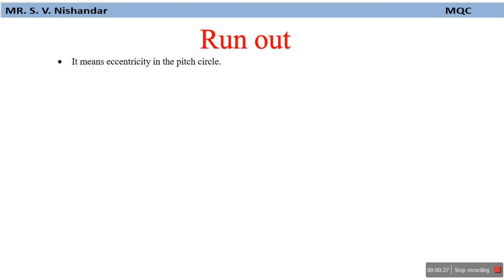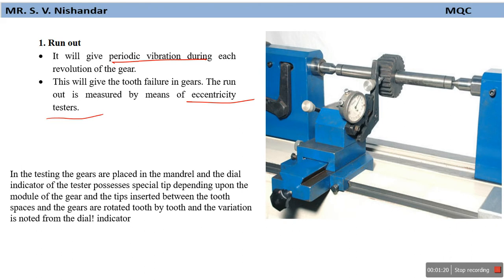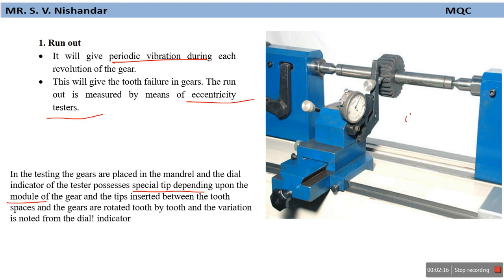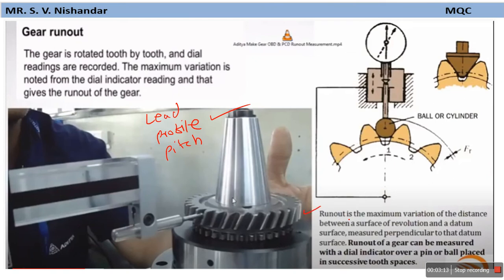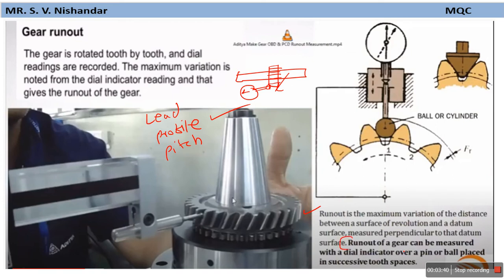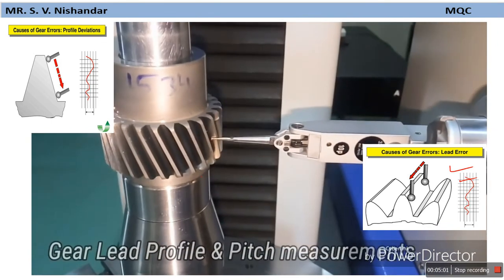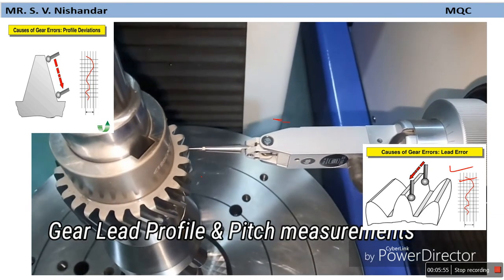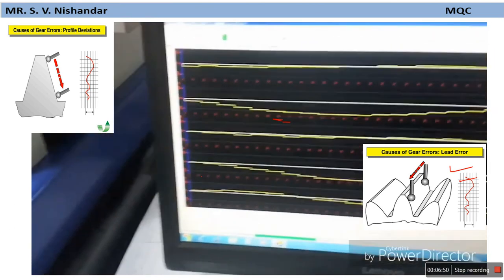How to measure Run out of the Gear measurement different Instrument Eccentricity Tester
It will give periodic vibration during each revolution of the gear.
This will give the tooth failure in gears. The run out is measured by means of eccentricity testers.